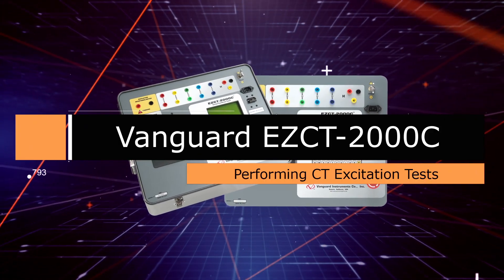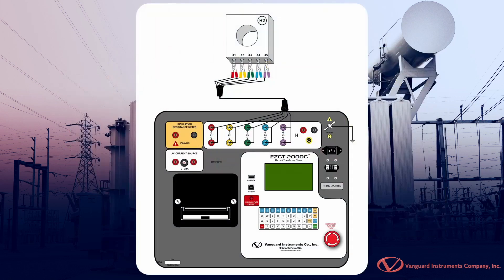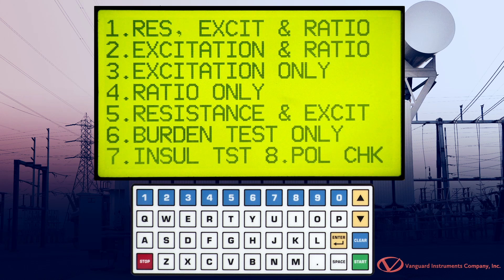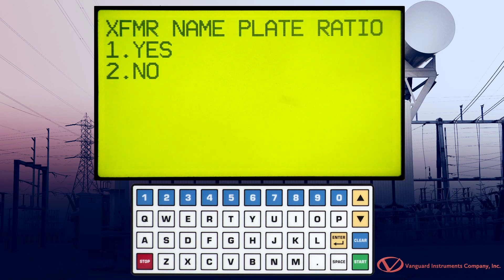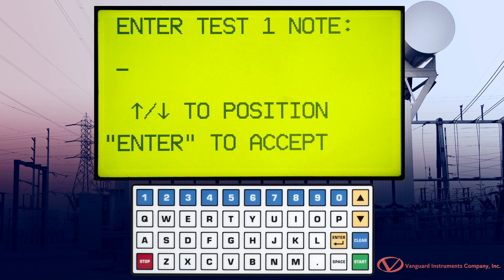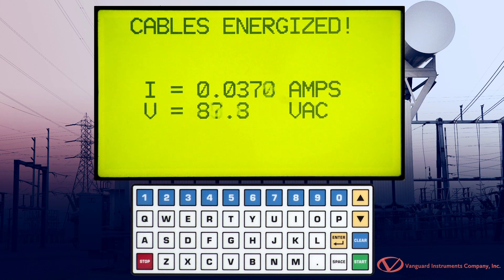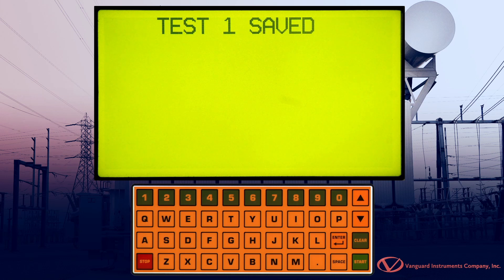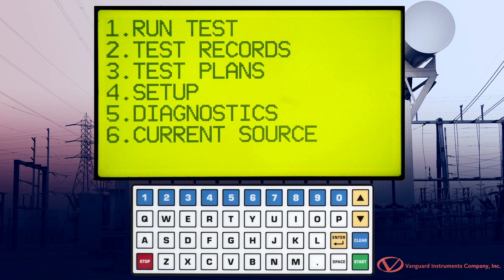Performing a Current Transformer Excitation Test with the Vanguard EZCT-2000C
In this video, we walk you through the simple steps for performing a current transformer excitation test using the Vanguard Instruments EZCT-2000C current transformer tester.

Copyright Vanguard Instruments Company, Inc.